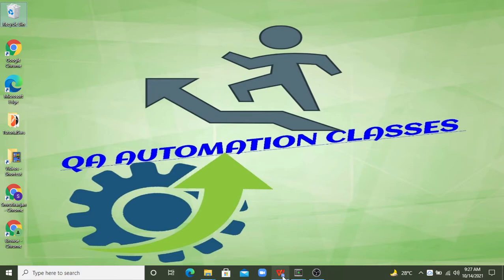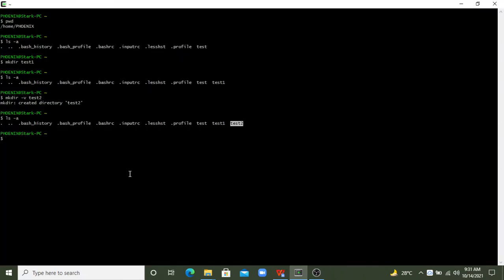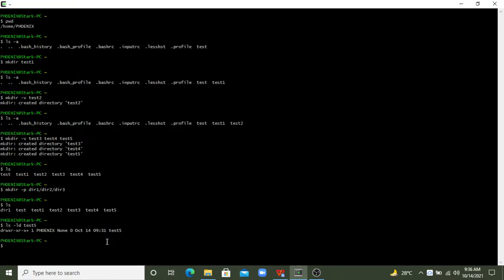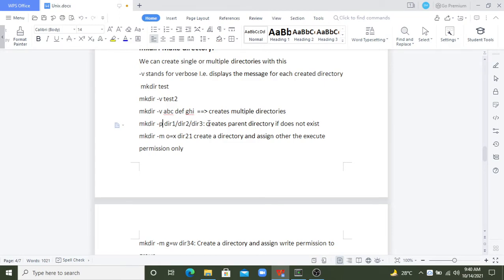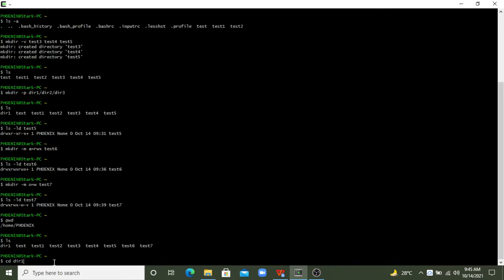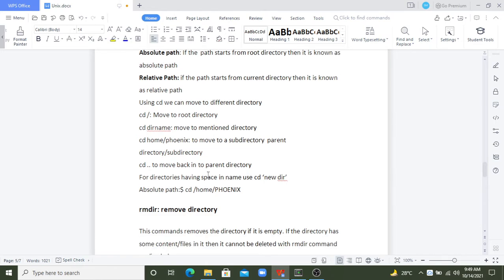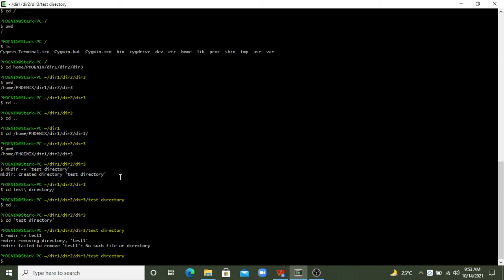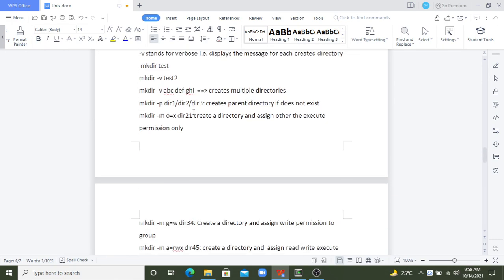Linux Complete Course - Master the Fundamentals and Beyond | Directory, mkdir, cd, rmdir etc.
lets dive deep into directory and the commands applicable to them
This tutorial helps you to understand how to create single or multiple directories and how to assign permission when creating directory , Change to the directory with absolute and relative path and how to remove single or multiple empty directory with different options available to each command
Notes:
mkdir: Make directory:
We can create single or multiple directories with this
-v stands for verbose I.e. displays the message for each created directory
 mkdir test
mkdir -v test2
mkdir -v abc def ghi   creates multiple directories
mkdir -p dir1/dir2/dir3: creates parent directory if does not exist
mkdir -m o=x dir21 create a directory and assign other the execute permission only
mkdir -m g=w dir34: Create a directory and assign write permission to group
mkdir -m a=rwx dir45: create a directory and  assign read write execute to user, group and owner
ls -ld dir45: lists out permission for the specific directory
cd: Change directory:

Absolute path: If the  path starts from root directory then it is known as absolute path
Relative Path: if the path starts from current directory then it is known as relative path
Using cd we can move to different directory
cd /: Move to root directory
cd dirname: move to mentioned directory
cd home/phoenix: to move to a subdirectory  parent directory/subdirectory
cd .. to move back in to parent directory
For directories having space in name use cd ‘new dir’
Absolute path:$ cd /home/PHOENIX
This commands removes the directory if it is empty. If the directory has some content/files in it then it cannot be deleted with rmdir command
rmdir --help
rmdir -v dirname : shows the information
rmdir -v dir1:Deletes a single empty directory:
rmdir -v dir1 dir2 dir3: Deletes multiple directories
rmdir -p dir1/dir2/dir3: Deletes the child directory and then deletes the parent directory. First deletes dir3 then dir2 then dir1 is removed.